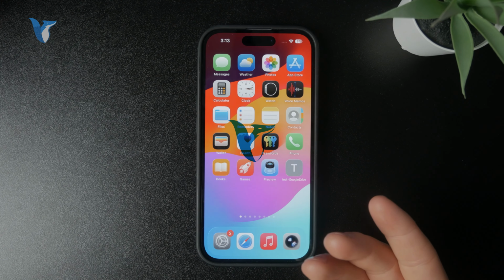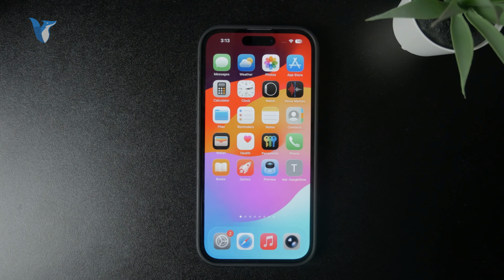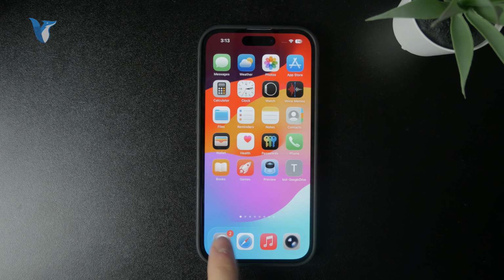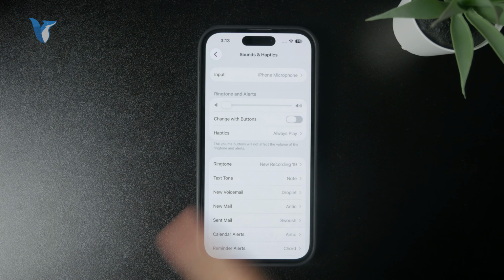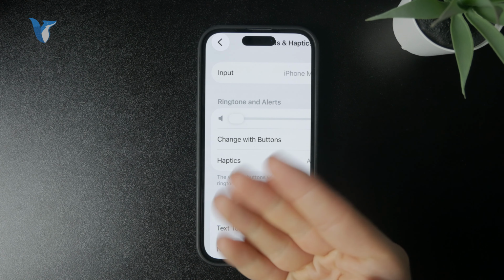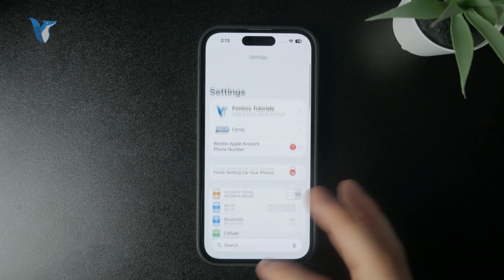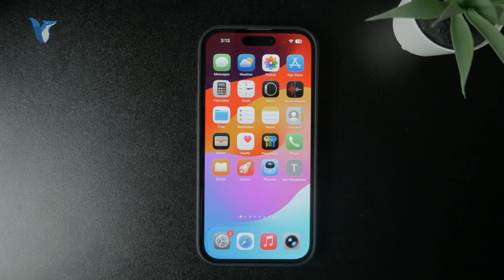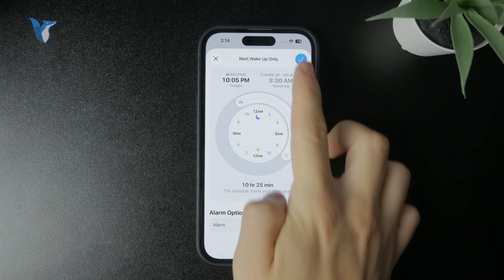How to Turn Down iPhone Alarm Sound (tutorial)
Is your iPhone alarm way too loud in the morning? This video shows you how to easily turn down the alarm volume for a gentler wake-up.